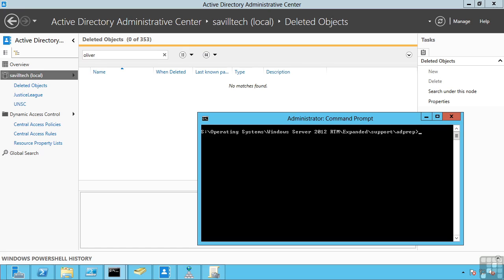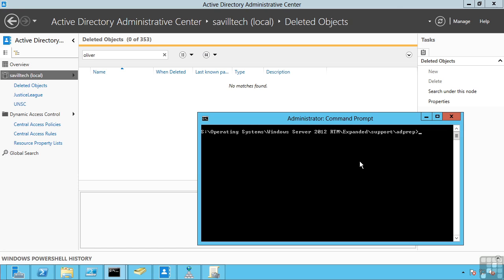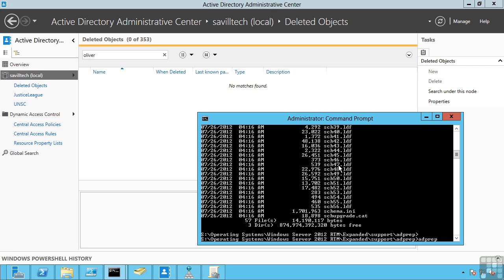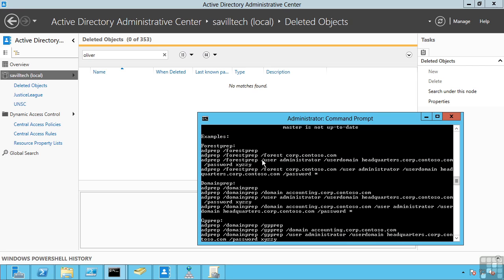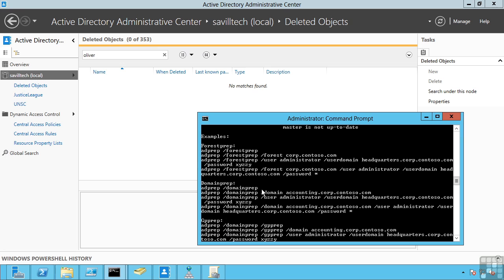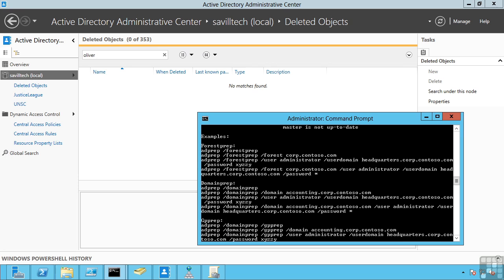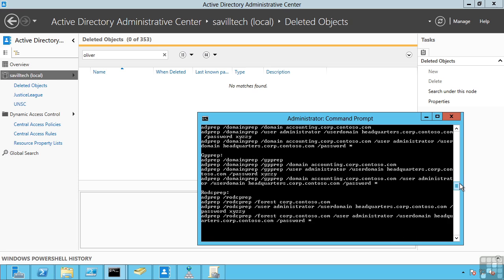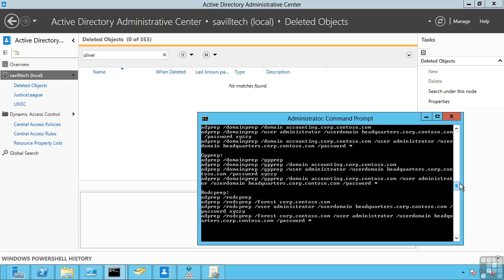76 0909 Active Directory Upgrade Considerations